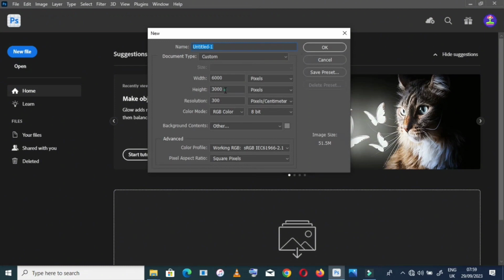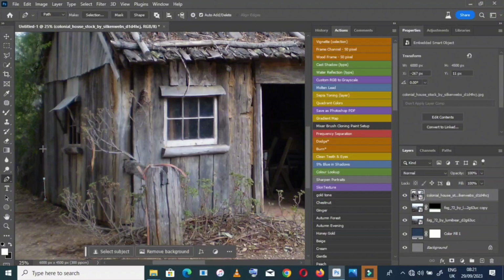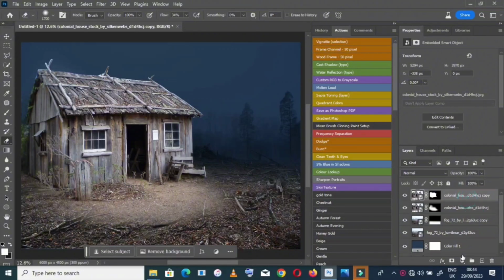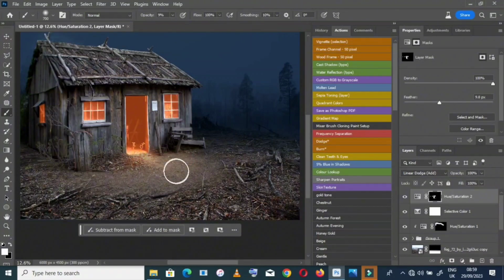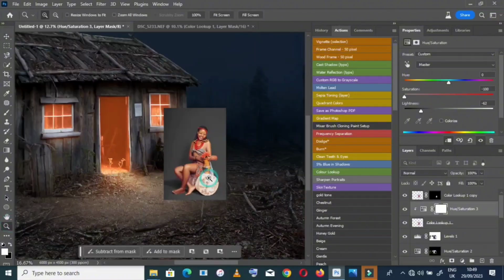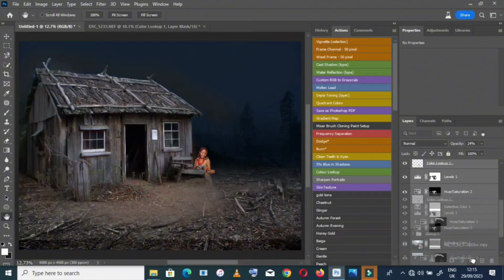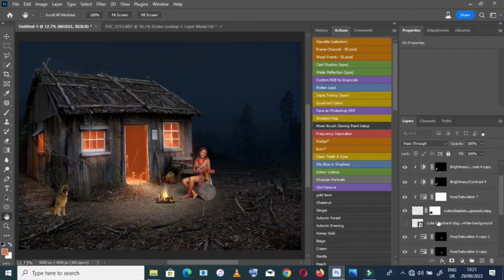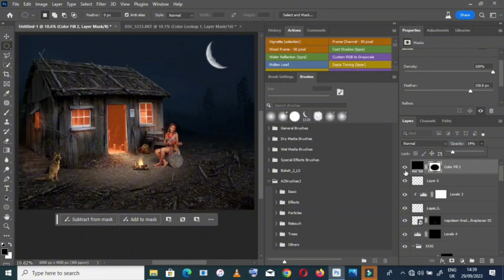I CREATED A NIGHT VILLAGE USING PHOTOSHOP REALISTIC PHOTO MANIPULATION